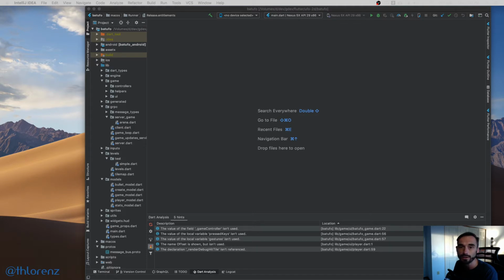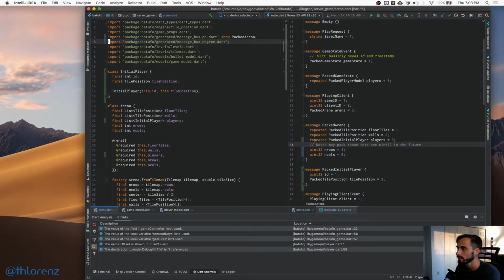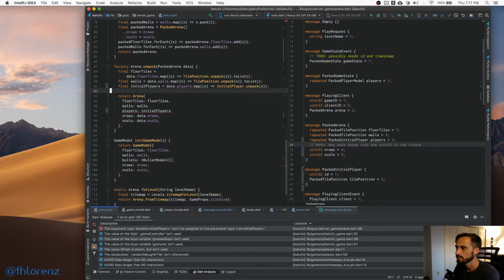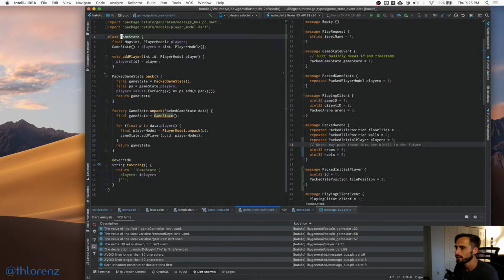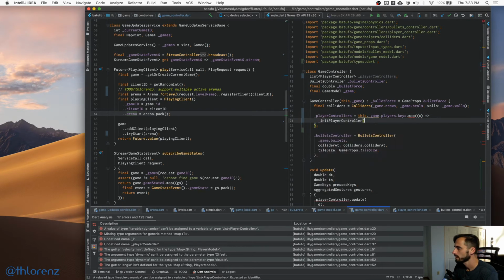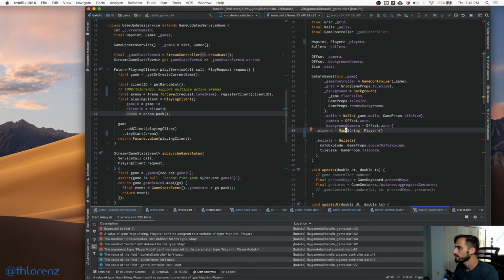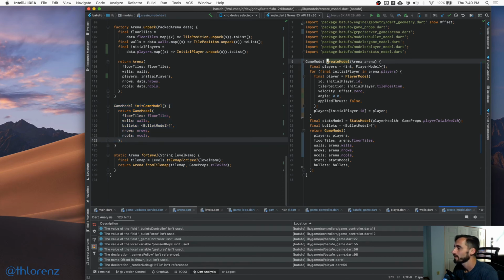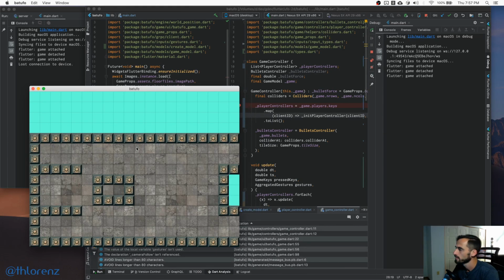Ep32: 2D Multiplayer Flutter Game - Sending multiple players by id and rendering all client side